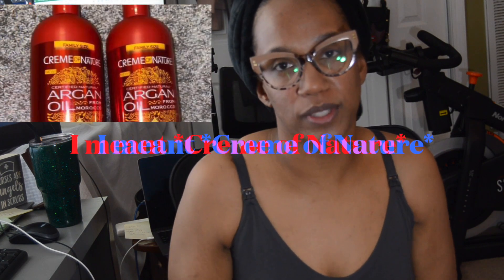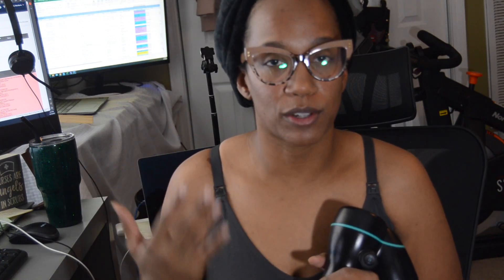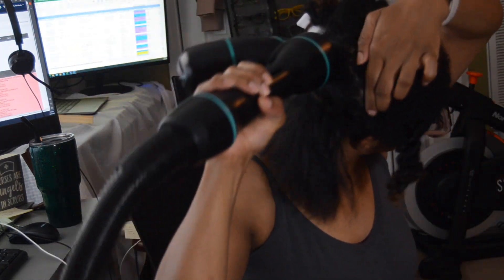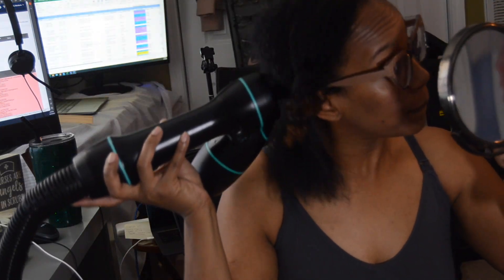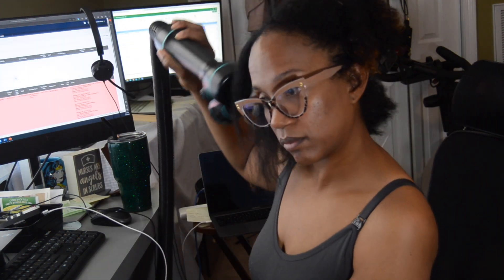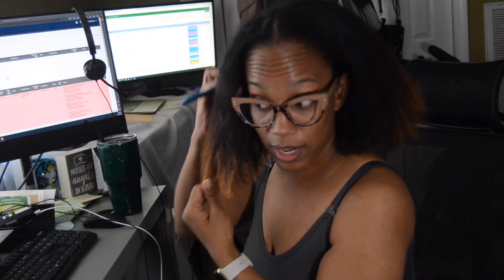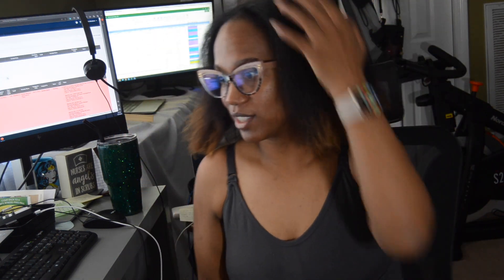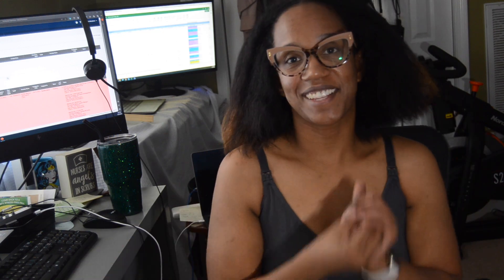Wash Day with my Rev Air Dryer | Vlogtober 2023 Day 18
Tips:
Do not put big pieces of your hair in the dryer LOL It will look crazy like mine! The smaller the sections the better for that blowout look. :)